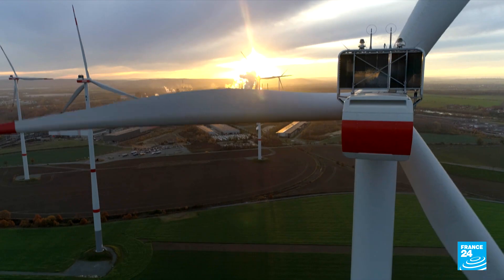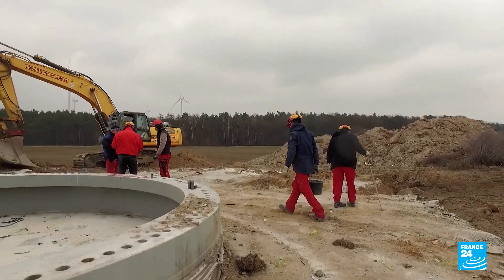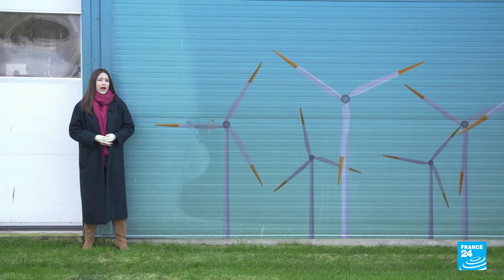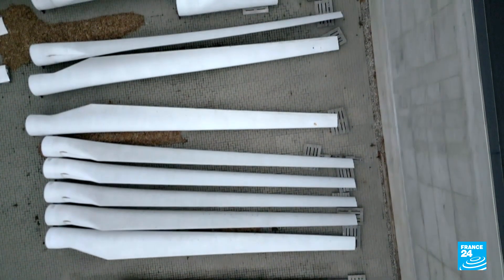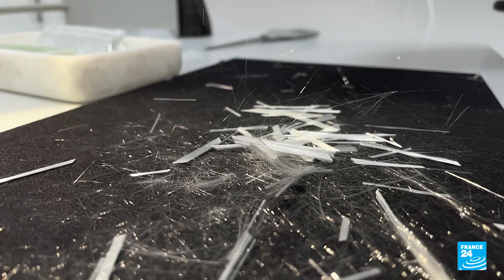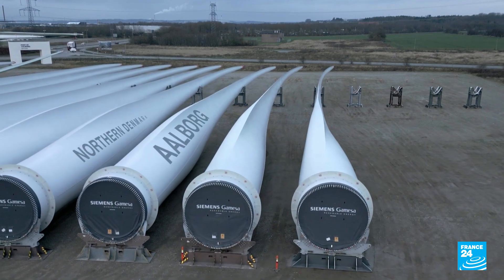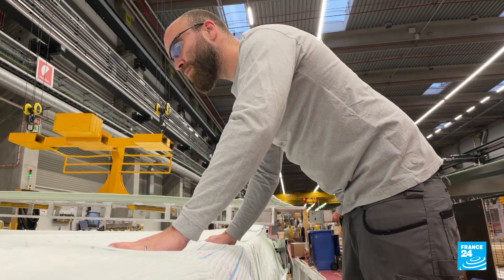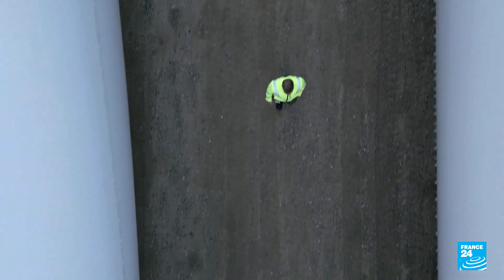Wind turbines are getting old. What happens to the ageing fleet? • FRANCE 24 English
Modern windturbines are growing taller, bigger and more powerful. They offer the potential for reliable, abundant energy. But what happens to the ageing fleet? The industry is now scrambling to avoid a waste problem, giving old turbines a second lease of life. The Down to Earth team takes a closer look.